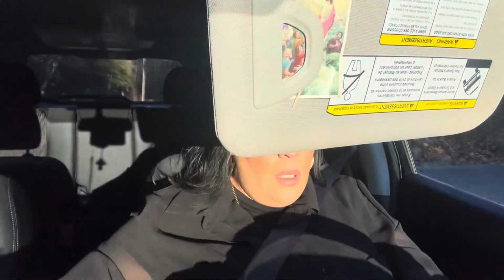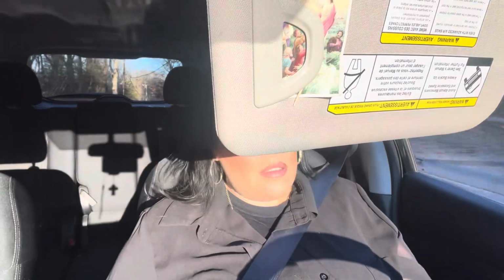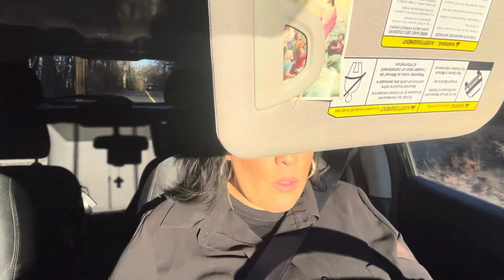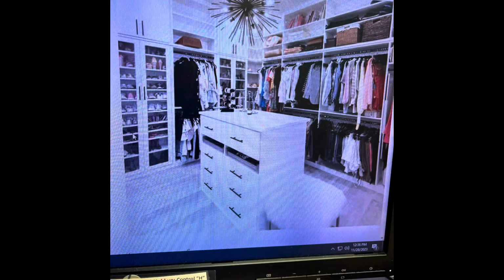Closet Beauty Room update and Chitchat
Hi babes
Just trying to show the progress and disaster of the beauty room closet
Let me know if it looks cluttered